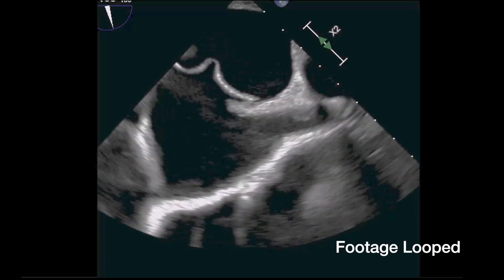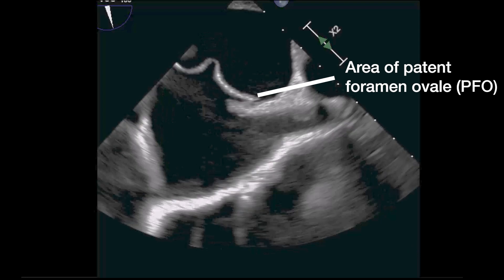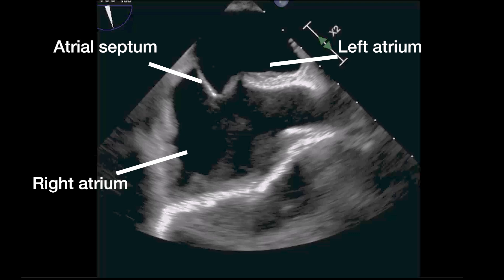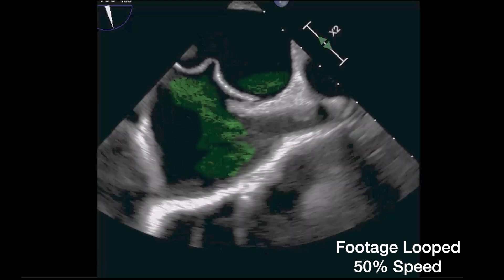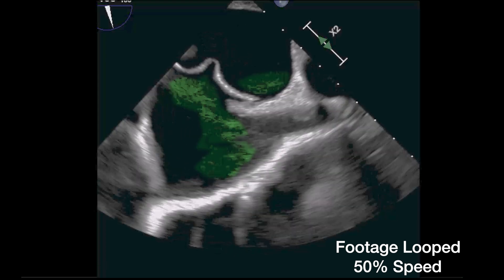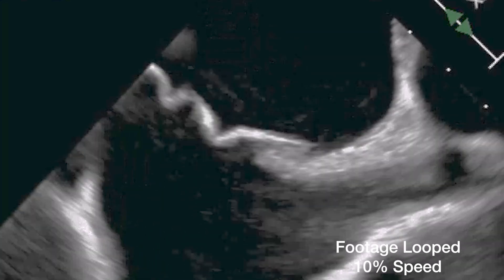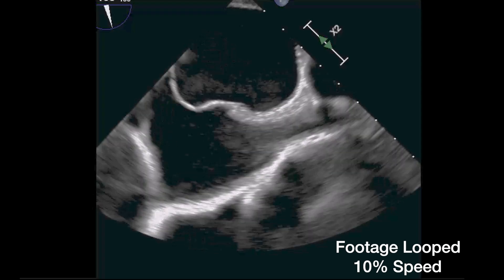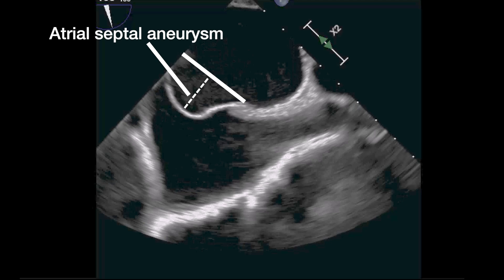Transesophageal Echocardiogram Detecting a High-Risk Patent Foramen Ovale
This video supplement demonstrates how a transesophaeal echocardiogram detects a patent foramen ovale (PFO), an opening caused by incomplete fusion of the atrial septum. Agitated saline injected intravenously is shown to cross from the right atrium to the left atrium within 3 cardiac cycles, making the diagnosis of a PFO. This specific PFO has high-risk features, given the presence of a large shunt (defined as more than 20 bubbles appearing within the right atrium within 3 cardiac cycles after venous injection of agitated saline) as well as an atrial septal aneurysm (defined as 10 mm or more of excursion of the septal wall from midline).